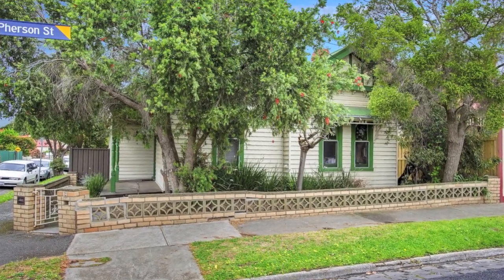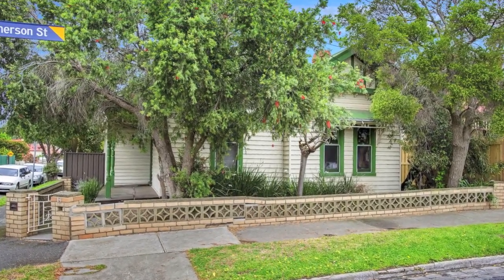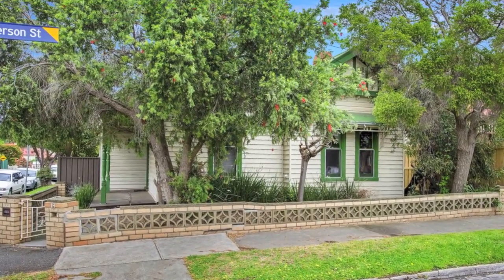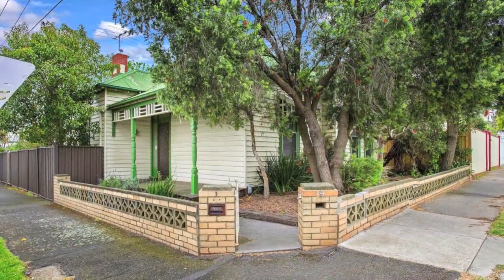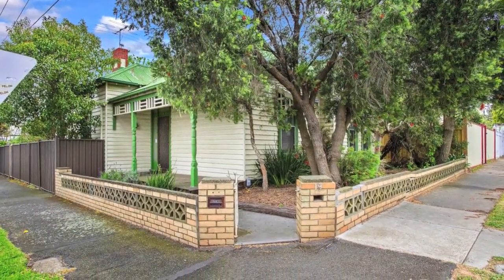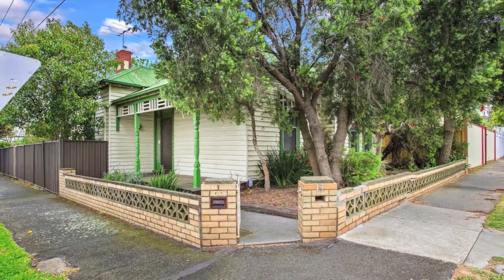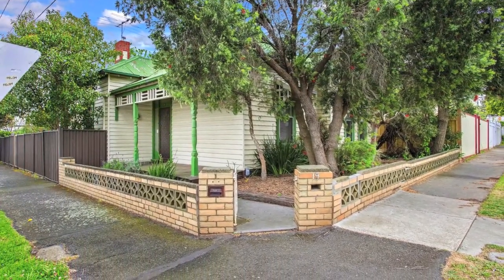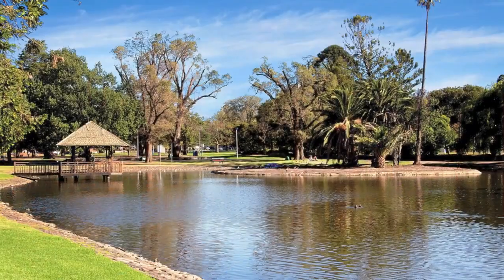19 McPherson Street Moonee Ponds - Brad Teal Real Estate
Presenting a marvellous opportunity for the renovator extraordinaire, this much loved Edwardian home (366m2 approx.) Listed by Brad Teal Real Estate Essendon